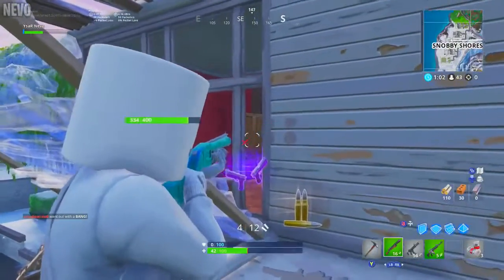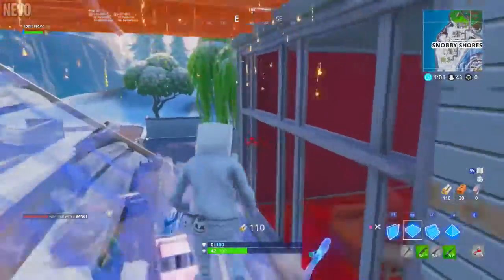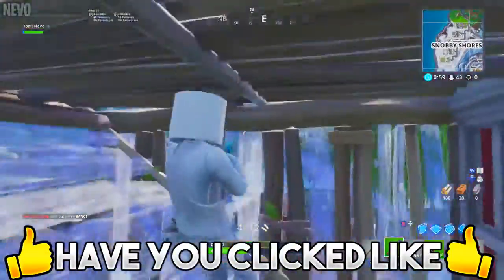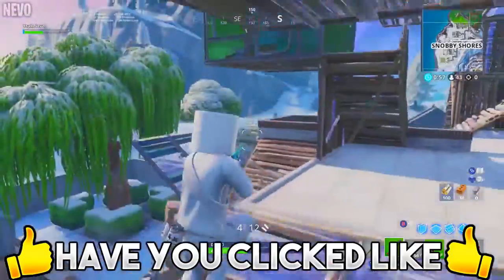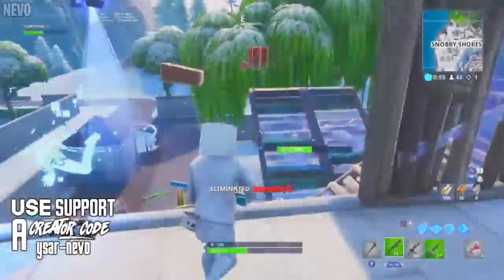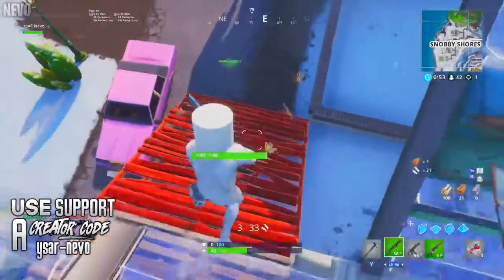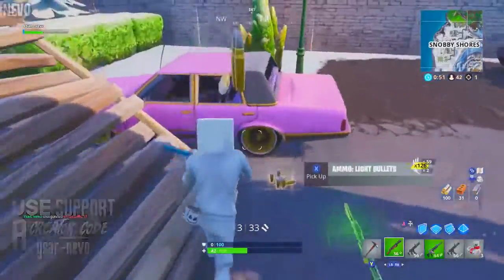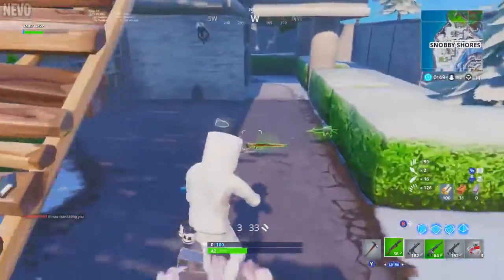FORTNITE SETTINGS HOW TO LOW PING 2019 faster ultimate gameplay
faster ultimate gameplay with lower ping how I make my ping so low.